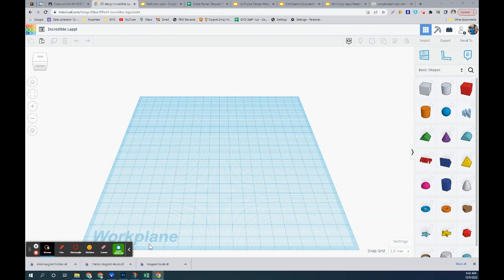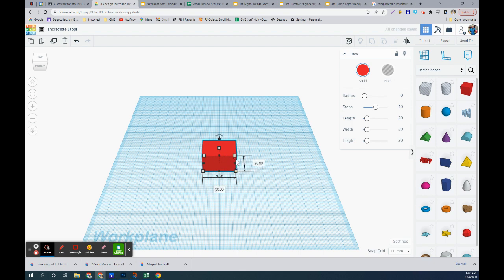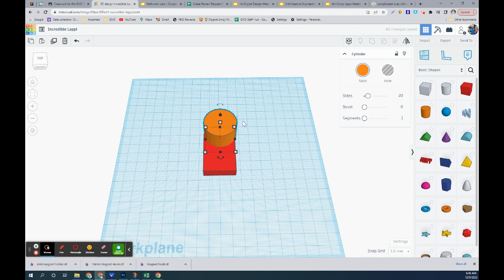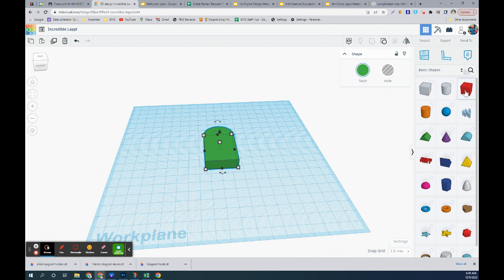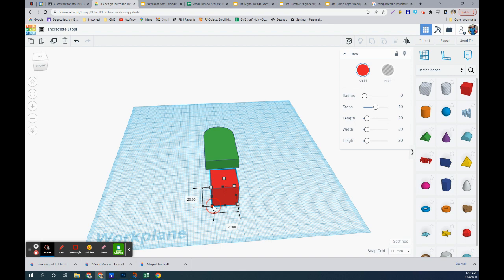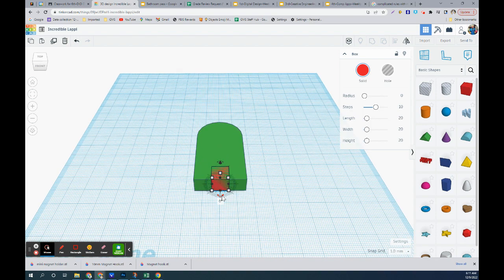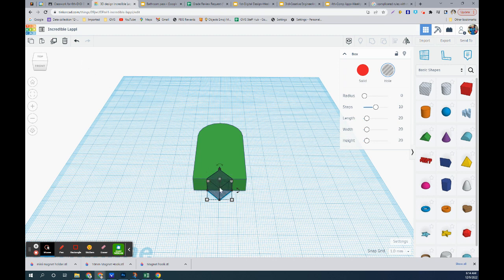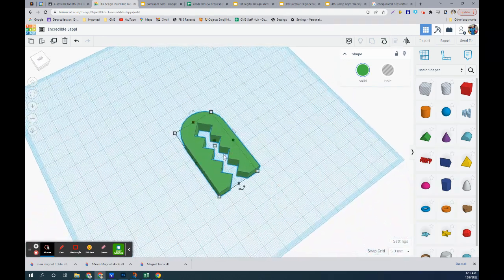Boolean Union/Difference and Align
Using Boolean Union/Difference & Align in TinkerCAD